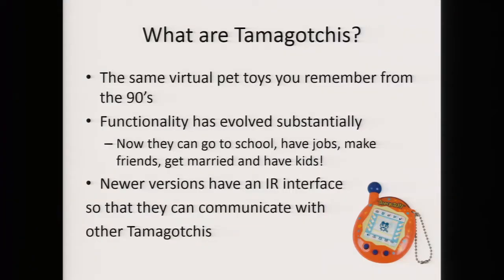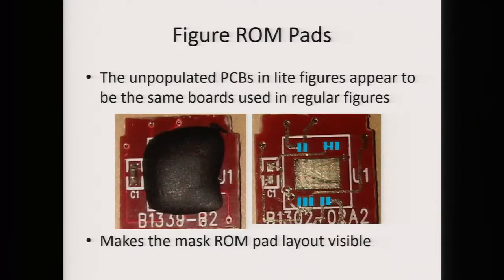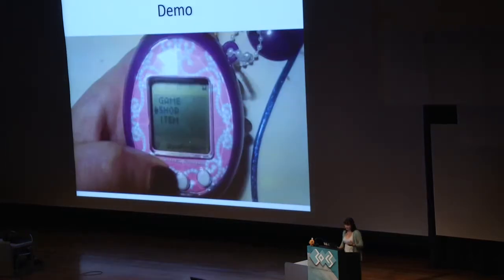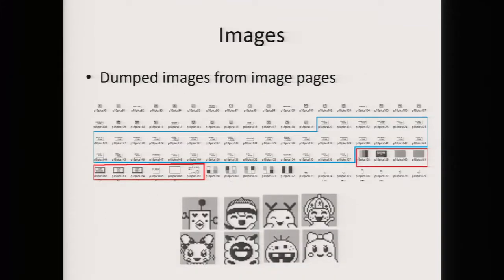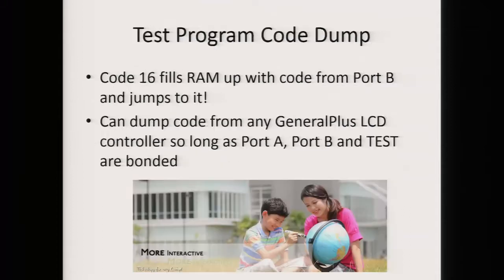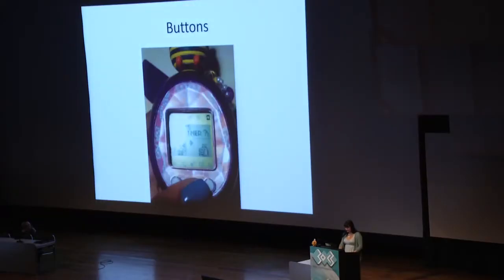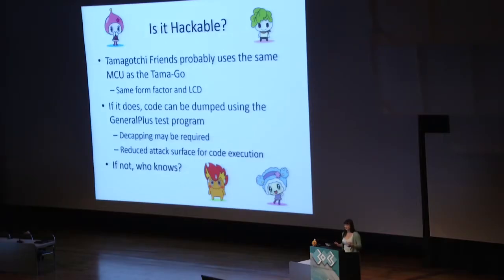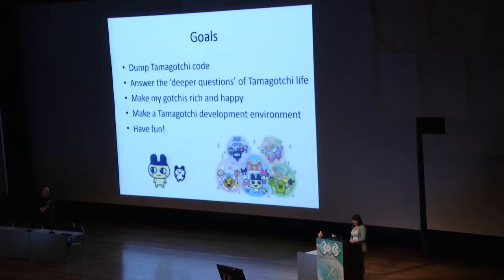30c3 Even More Tamagotchis Were Harmed in the Making of this Presentation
For more information and to download the video visit: Playlist 30C3: Speaker: Natalie Silvanovich You might remember Tamagotchi virtual pets.

This is a mirror of the ç talk Many tamagotchis were harmed in the making of this presentation [29c3] You might remember Tamagotchi virtual pets from the 1990s. These toys are still.